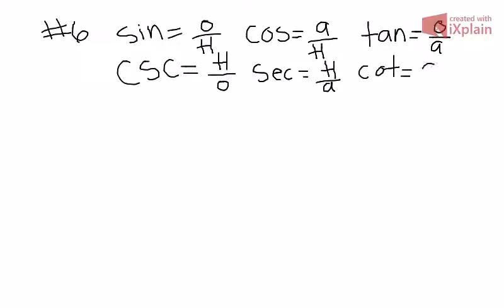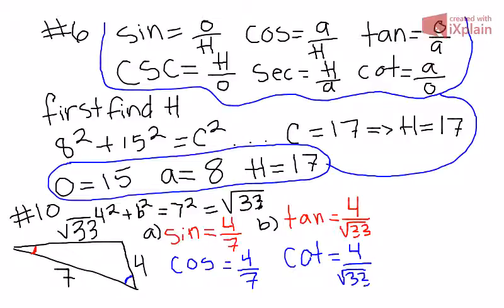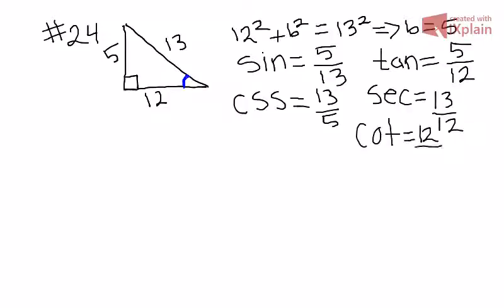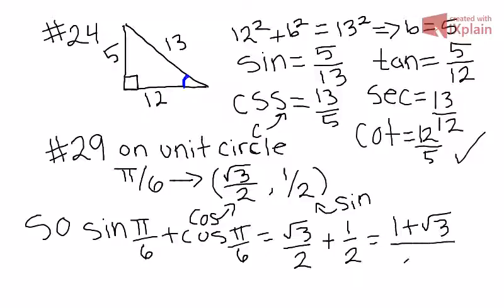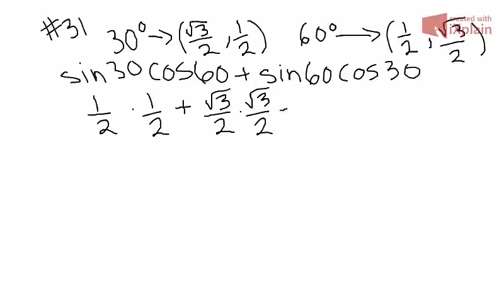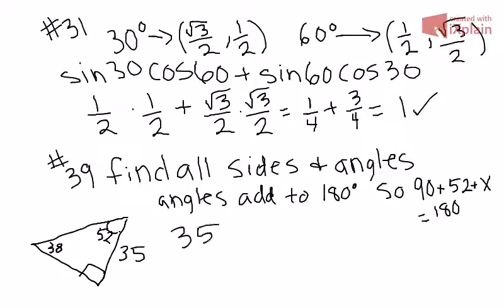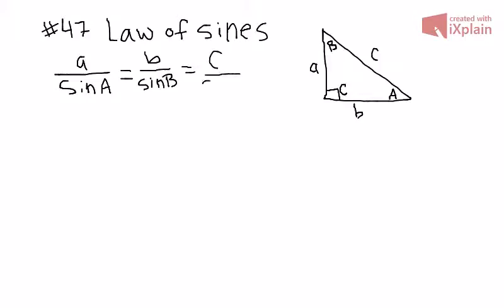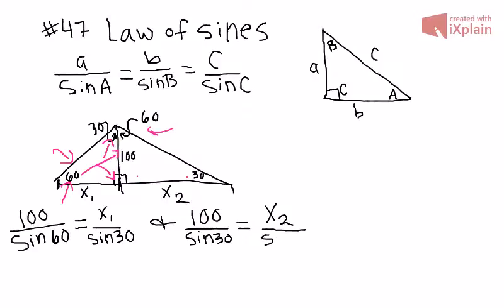Bryce 6.2 part 1